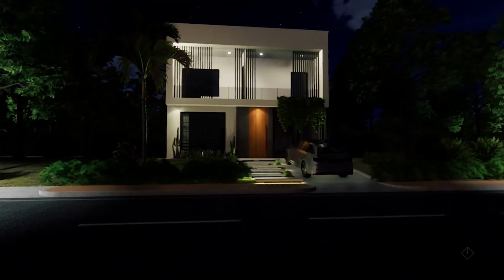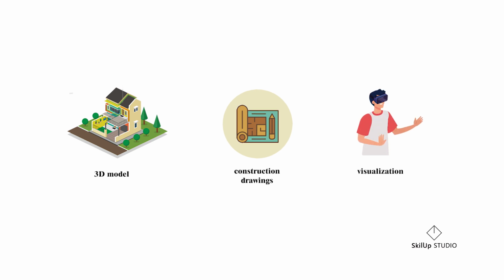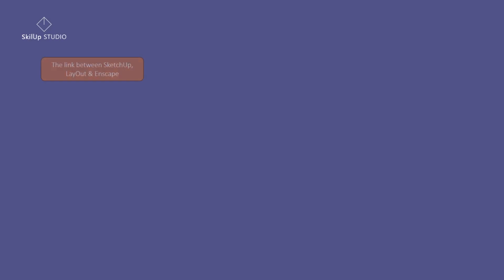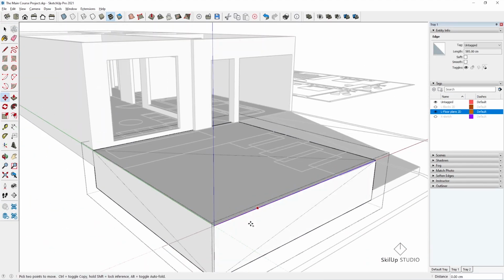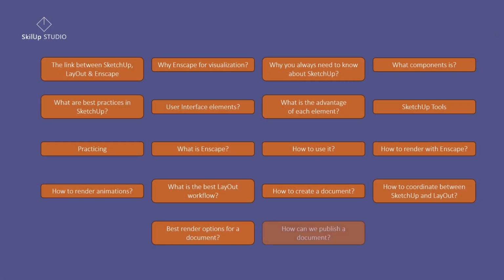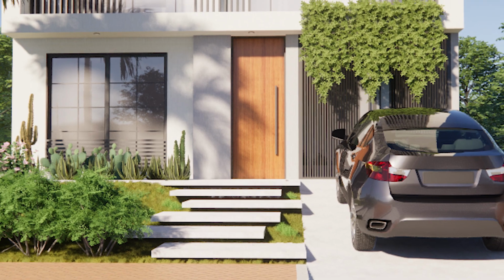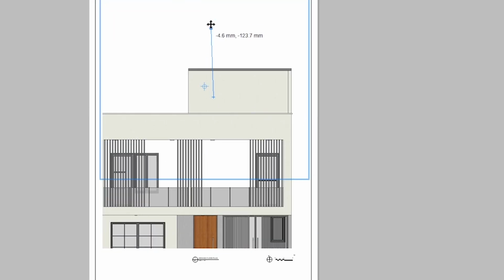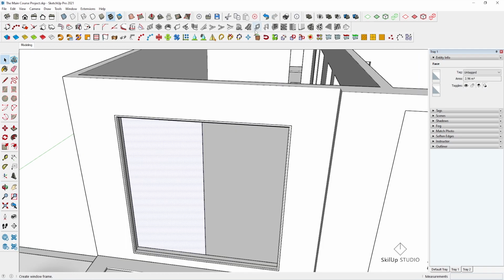Learn SketchUp, Enscape, and LayOut: From Concept to Realistic Rendering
A Comprehensive SketchUp Pro & Enscape course to Learn 3D Modeling, Rendering and preparing documents.

This SketchUp Pro course will provide accurate foundations and a workable formula to you, to get from zero to intermediate level in SketchUp, LayOut and Enscape all in one course.

When we want to learn something new, we have the power to deep in this topic continuously from the first time. All we need is a well-structured course that combines the needs of beginners with the right tools to go deeper effectively and smoothly in this knowledge.

The course is created to have you learning skills of 3D modeling, learn how to start from scratch, 3D presentation in SketchUp, organize with it, realistic visualization and prepare documents. All those skills are valuable because you can carry out a privet job with it.

Topics the course cover :
SketchUp Course
SketchUp Tips
enscape render
SketchUp for Architects
3D Modelling Course
SketchUp render
SketchUp Training